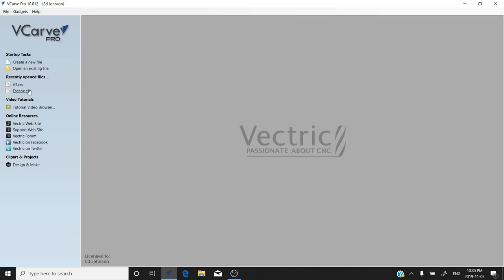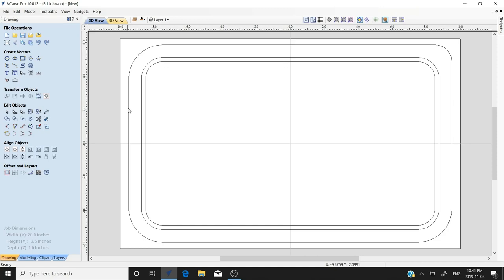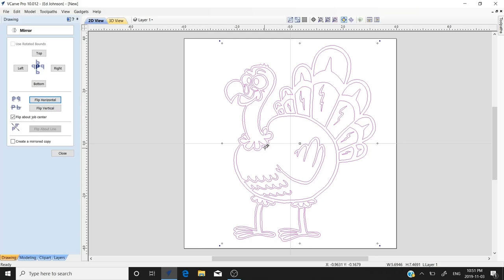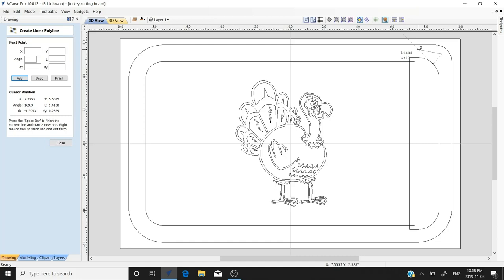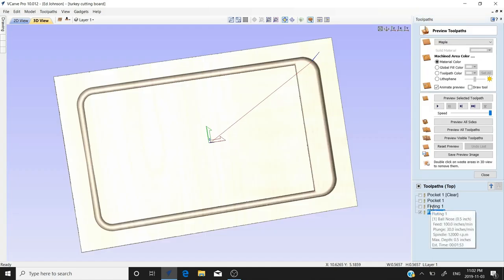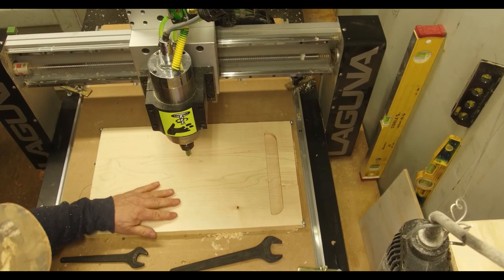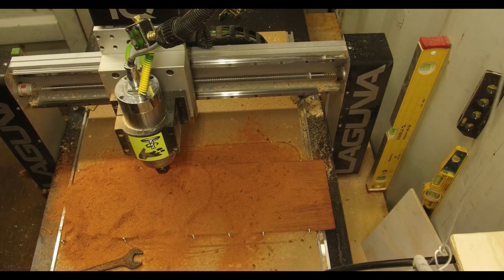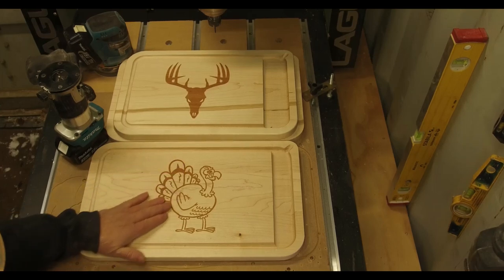VCarve inlay cutting board in VCarve Pro and made on a Laguna iQ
layout a VCarve inlay cutting board designed in VCarve Pro then machined on a Laguna iQ cnc router.